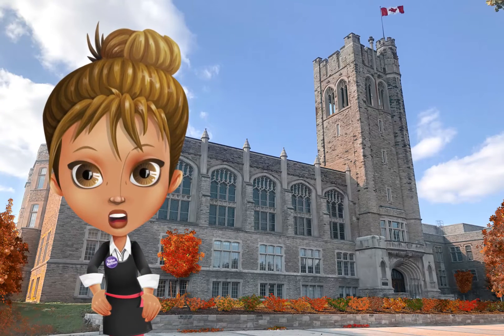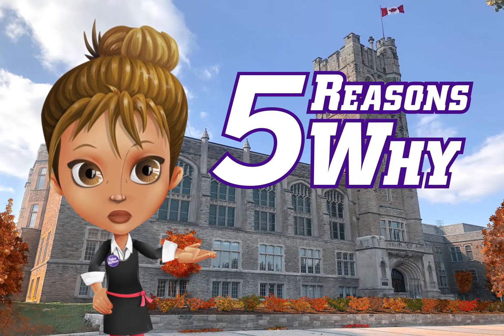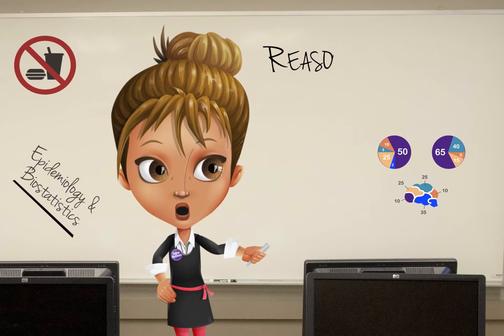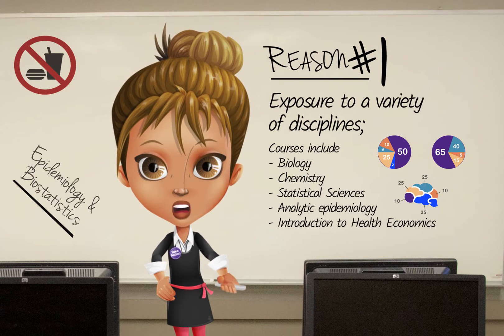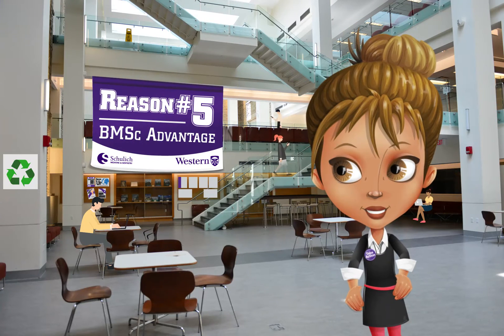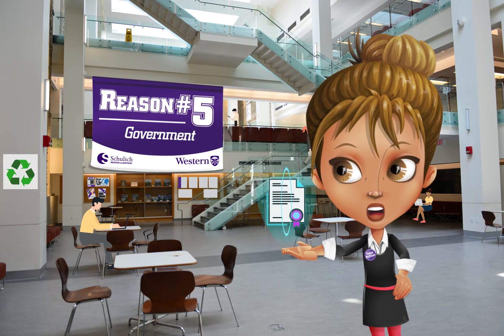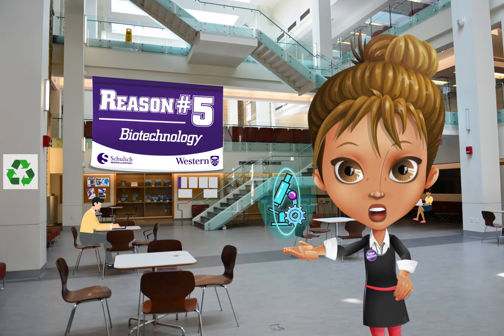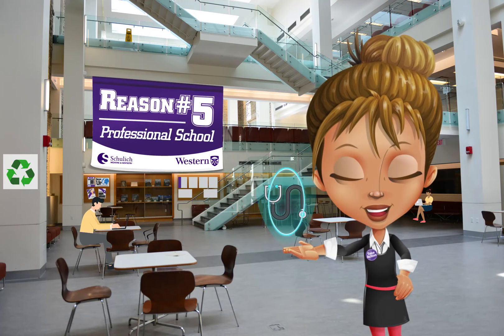BMSc Advantage: Epidemiology and Biostatistics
Choosing your BMSc module can be confusing. Learn more about Epidemiology and Biostatistics and why it might be the right fit for you.